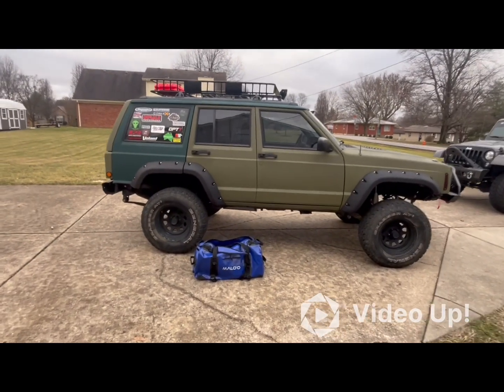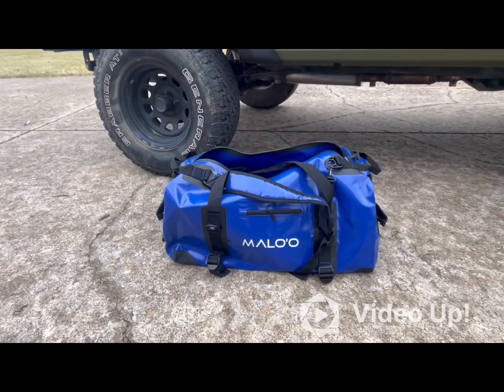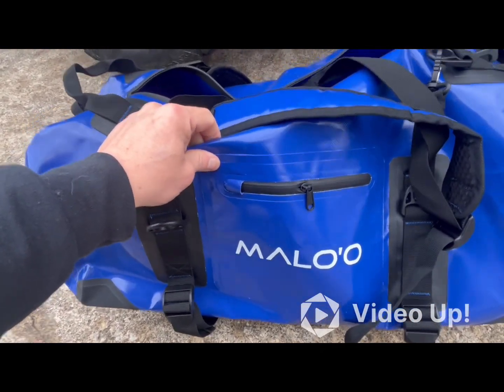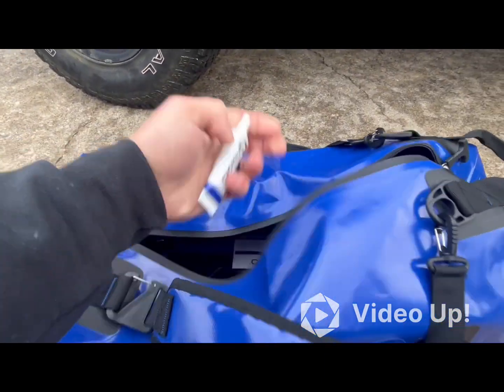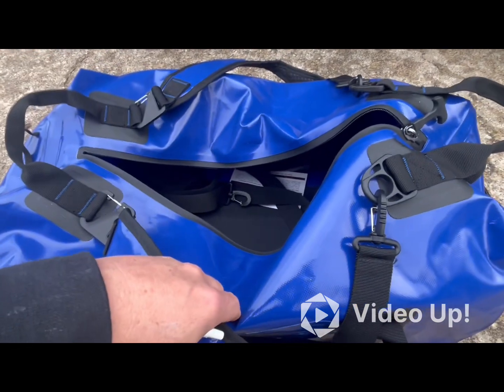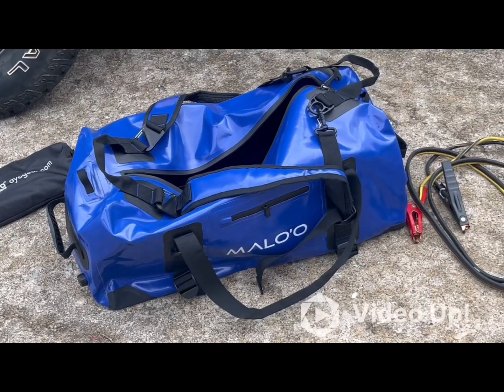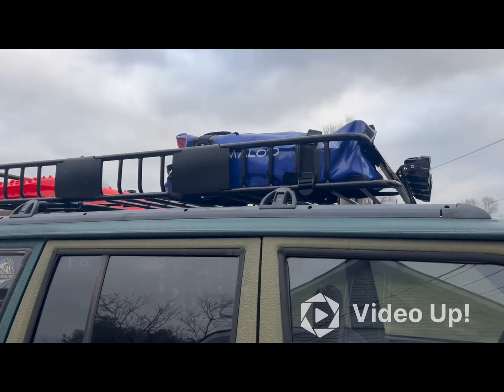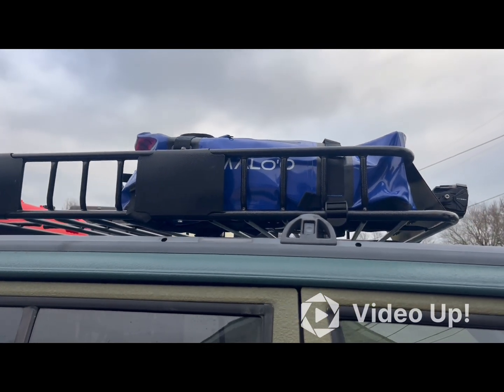Maol’o Dry Duffle Bag/Backpack